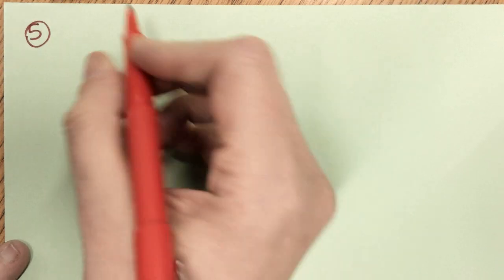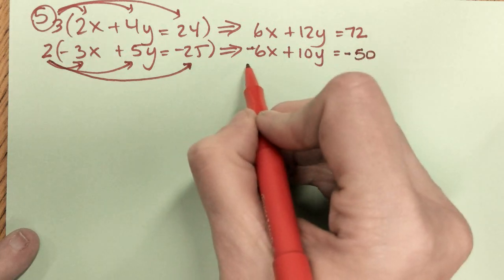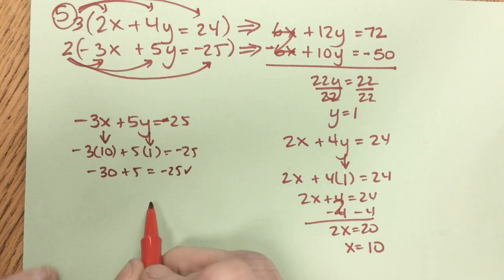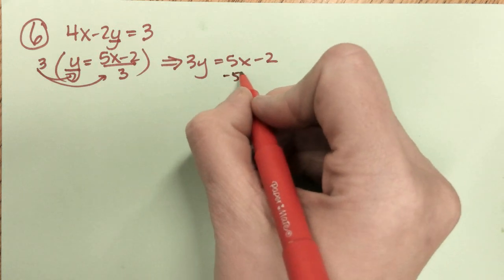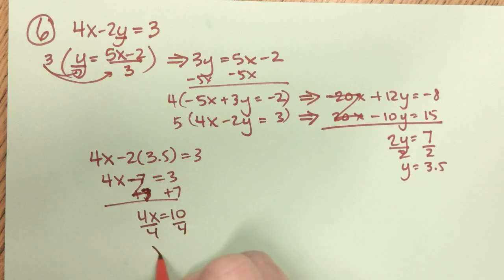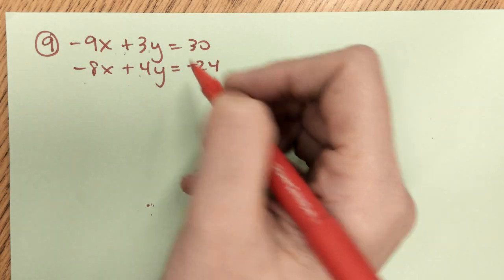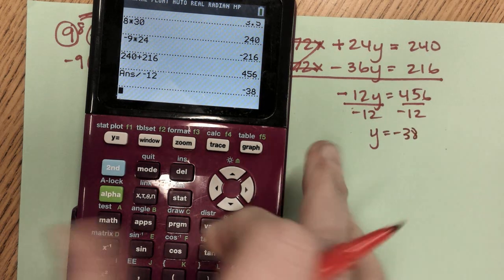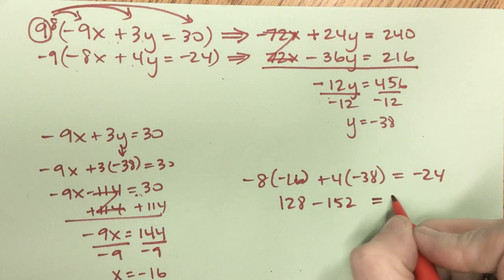HH Learning to Love LCE